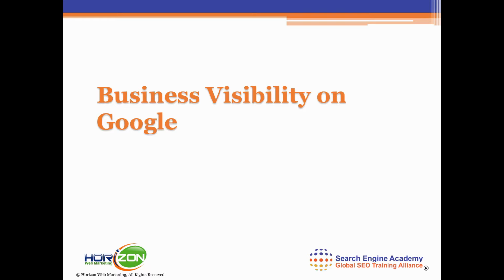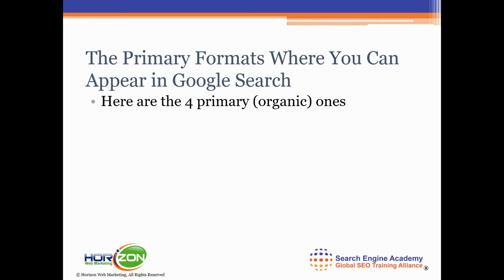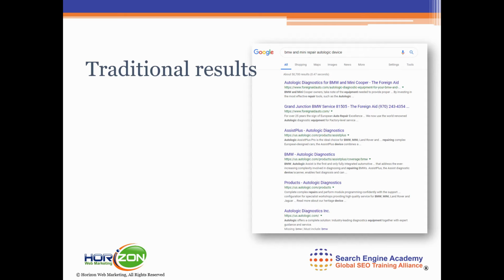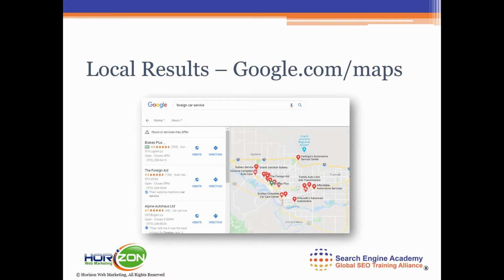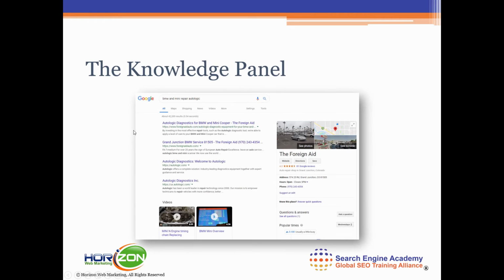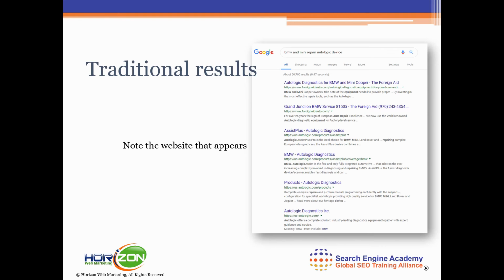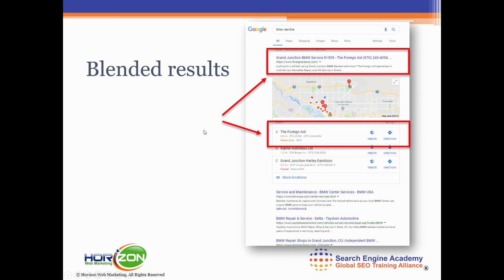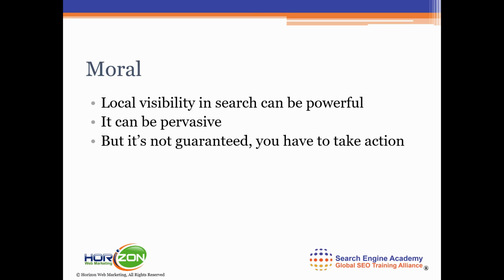Fundamentals of Google My Business, Business Visibility on Google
Free excerpt from the "Google My Business Fundamentals, A to Z" course. In this video Search Engine Academy President Ross Barefoot outlines the types of search results pages (SERPs) that are affected by your GMB listing, including maps, blended, Knowledge Panel, and local pack (also known as the "snack pack" or the "3 pack"). The lesson makes sure you are grounded in the basics before beginning the process of educating you about the mechanics of Google My Business optimization and management. (Look for more sample lessons on our YouTube channel).